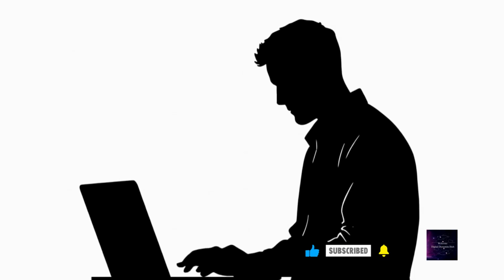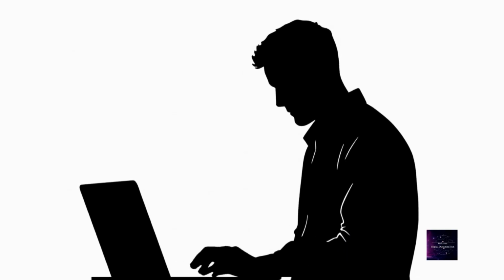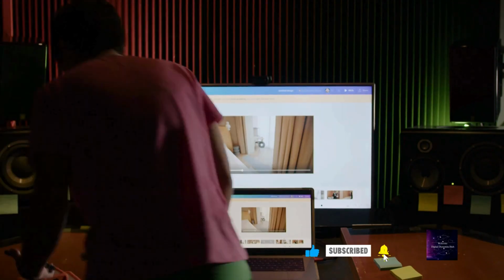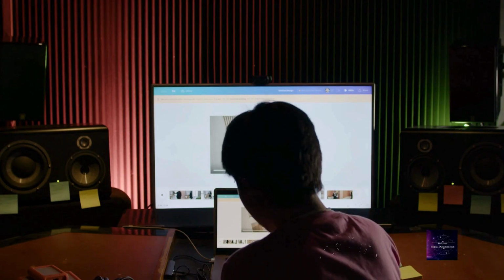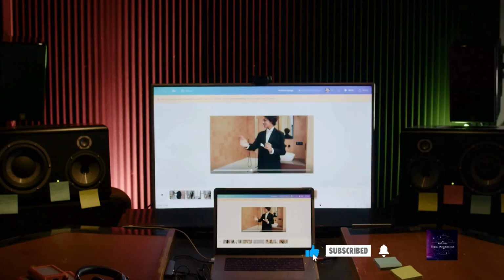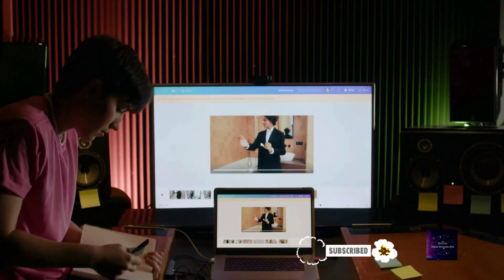What's I Created a Full Long YouTube Video Using Only the Free Grok Video Generator for Beginners...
What's I Created a Full Long YouTube Video Using Only the Free Grok Video Generator for Beginners...(Complete Beginner-Friendly Guide)

In this video:

Why Grok Video Generator..
Most free AI video tools limit you:
But Grok breaks these limits by offering:

How I Made a Long YouTube Video Using Only Free Grok Video Generator (Step-by-Step)
Step 1: Choose a Topic With Real Search Demand
Step 2: Write a Clear, Simple Script (800–1500 Words)
Step 3: Open Grok Video Generator and Choose Long-Form Mode
Step 4: Break Your Video Into Smaller Scenes (Optional but Highly Recommended)
Step 5: Add Voice Narration
Step 6: Generate and Review Each Scene
Step 7: Merge Scenes to Create a Full-Length Video
Step 8: Export in 1080p or 4K
Step 9: Upload on YouTube With Full SEO Optimization

Benefits of Using Grok to Make Long YouTube Videos
It Saves Hours of Editing
Anyone Can Create Professional Videos
Unlimited Creative Freedom
No Watermarks
No Expensive Software Required
Helps Small Channels Grow Faster

If you follow the steps in this guide — choosing a strong topic, writing a clean script, breaking scenes properly, and optimizing for SEO — you can easily outrank competitors and grow your channel with professional long videos.

Need help creating a script or prompts for Grok? Just ask!